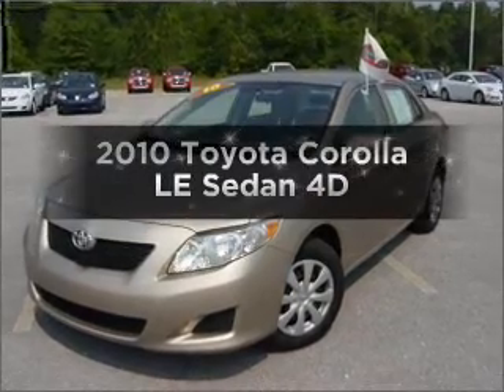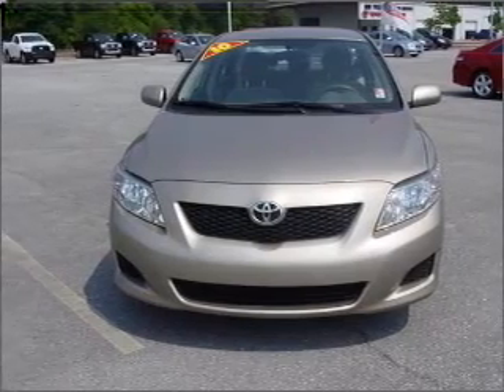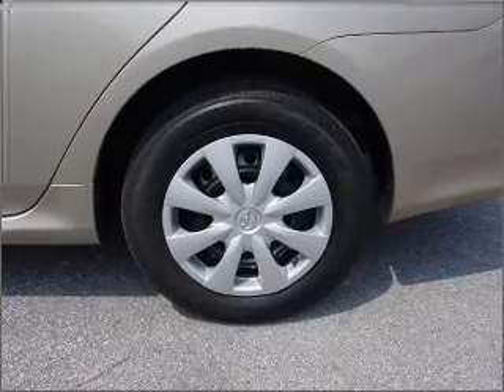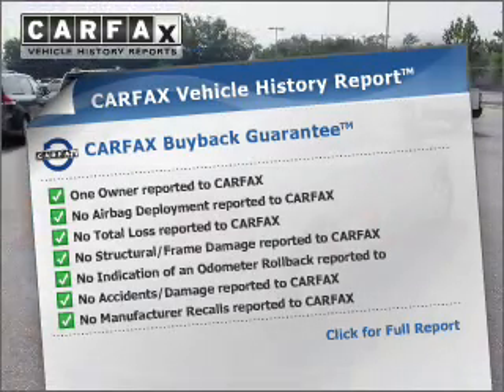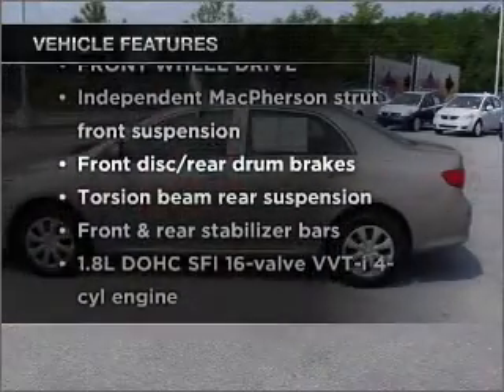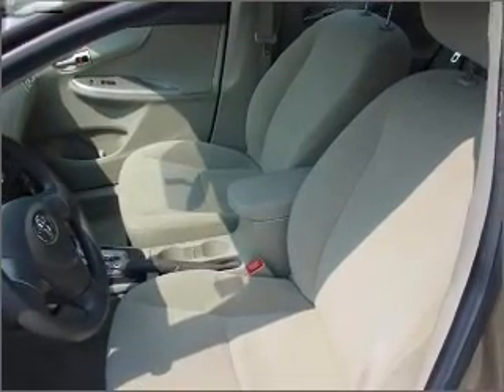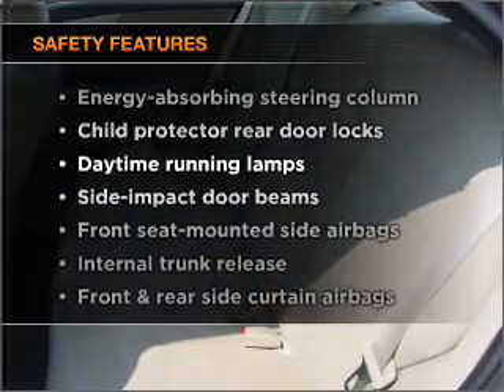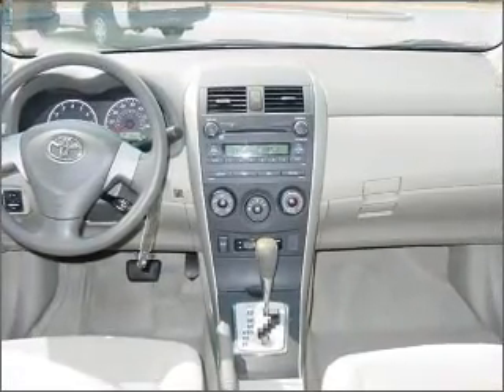2010 Toyota Corolla - Pensacola FL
Year: 2010
Make: Toyota
Model: Corolla
Trim: LE Sedan 4D
Engine: 4 cylinder 1.8 Liter
Transmission:
Color: Tan
Mileage: 29308
Address:
7201 Pensacola Blvd